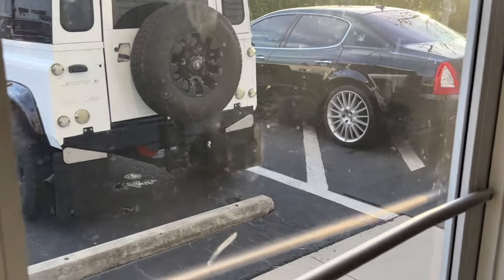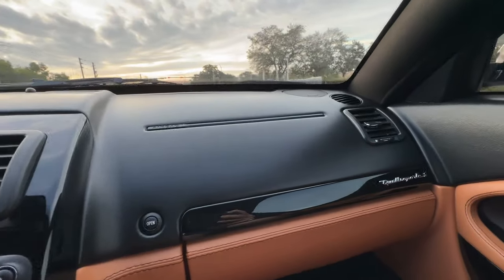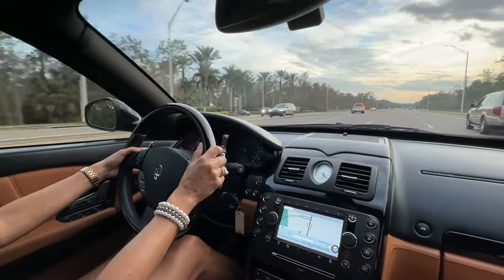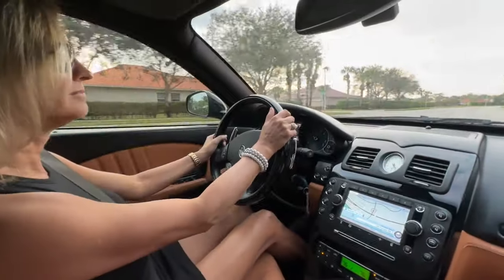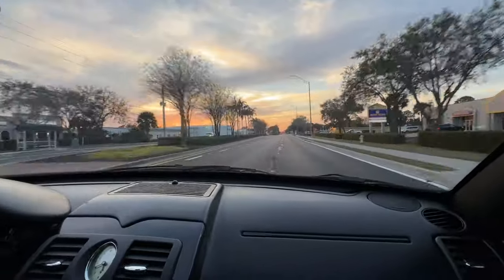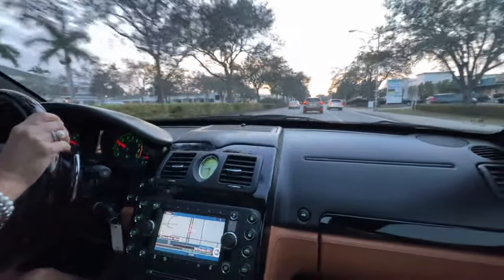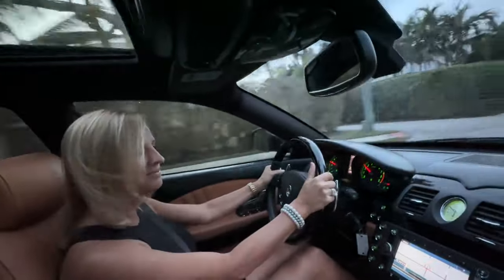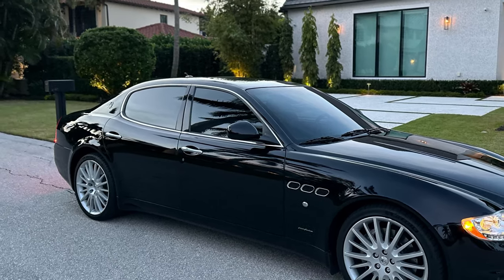Top Speed Test Drive - 2010 Maserati Quattroporte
This 2010 Maserati Quattroporte S was first sold in Michigan and spent most of its time registered in Florida, where it was acquired by the selling dealer in 2023.

The car is powered by a 4.7-liter V8 paired with a six-speed automatic transmission and is finished in Nero over Cuoio leather.

Equipment includes a sunroof, xenon headlights, parking sensors, and 20″ trident-spoke wheels in addition to power-adjustable heated front seats, navigation, and a Bose sound system.

1/4 Mile Time - 13.4sec  /  Top Speed 168-180mph

The 4.7-liter V8 was factory rated at 425  horsepower and 361 lb-ft of torque.  Power is delivered to the rear wheels through a six-speed ZF automatic transmission.

We Buy Cars - We Pay More!

Naples Luxury Cars

Damon Balch